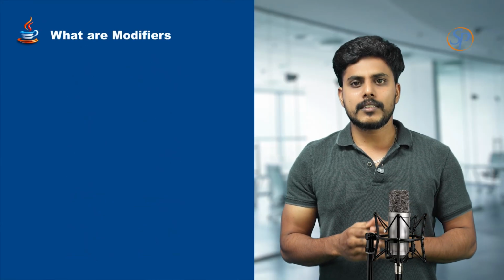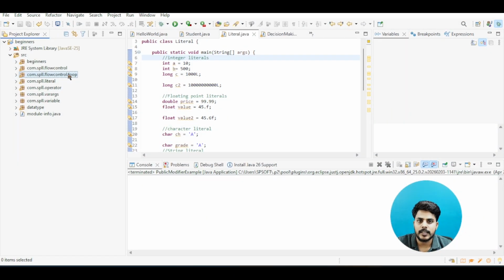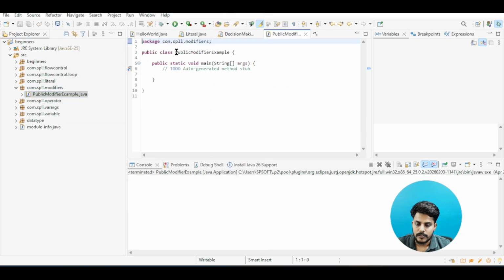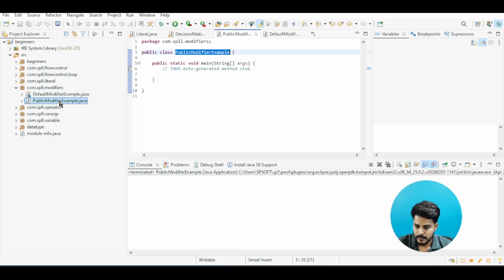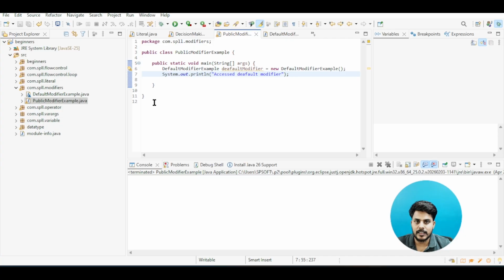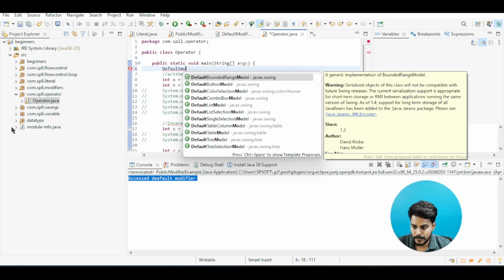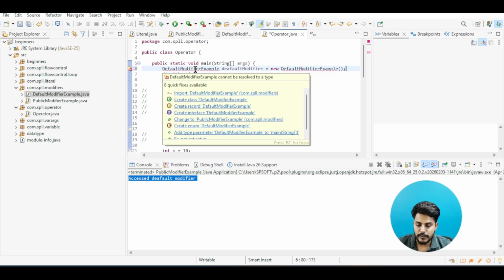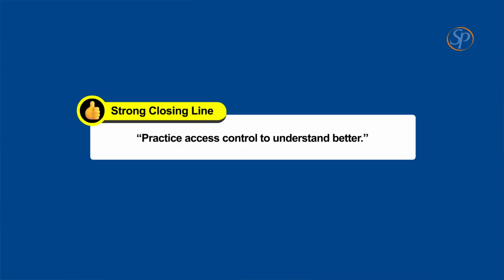Public vs Default in Java: What Beginners Get Wrong About Access Modifiers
Class Level Modifiers in Java Tutorial for Beginners | Public vs Default Access Modifier | Java Programming Course In this beginner-friendly Java tutorial, you will learn about Class Level Modifiers in Java with simple explanations, practical examples, and real-world understanding.

Modifiers are one of the most important concepts in Java because they help control access, improve security, and organize code properly in real-world applications.

📌 In This Video You Will Learn:
✔ What are Modifiers in Java
✔ What are Class Level Modifiers
✔ public Class in Java
✔ Default Class Modifier in Java
✔ Difference between Public and Default Modifier
✔ Access Control in Java
✔ Package-Level Access in Java
✔ Real-world use of modifiers
✔ Common mistakes beginners make
✔ Best practices for using modifiers

💻 Practical Examples Included:
👉 Creating public classes
👉 Creating default classes
👉 Accessing classes from another package
👉 Understanding package visibility
👉 Exploring access restrictions practically in IDE

🔥 Real-World Understanding:
• Security access analogy
• Controlling visibility of classes
• Organizing internal and public classes
• Protecting application structure

🎯 This video is perfect for:
• Java Beginners
• Students learning Core Java
• BTech & Degree Students
• Interview preparation
• Anyone learning Java OOP concepts